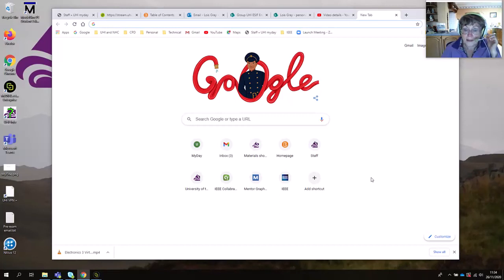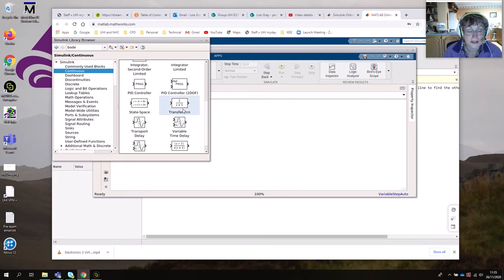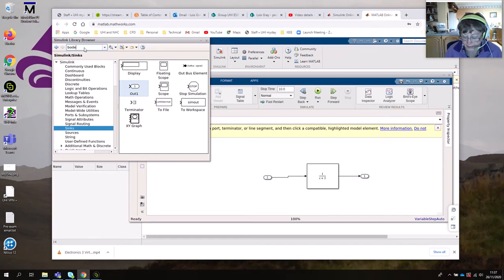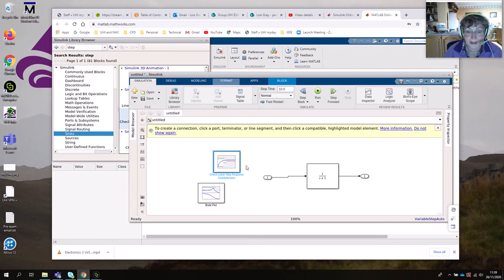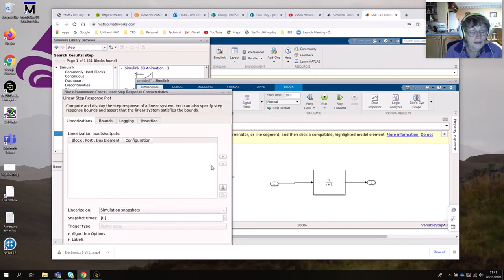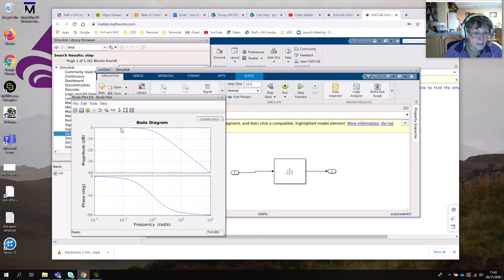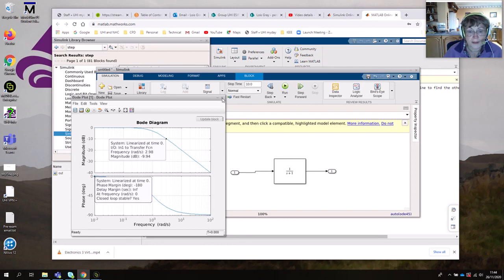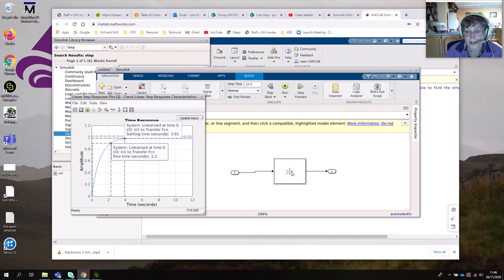Simulink Online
13 minute video on how to do step and bode plots using Simulink online